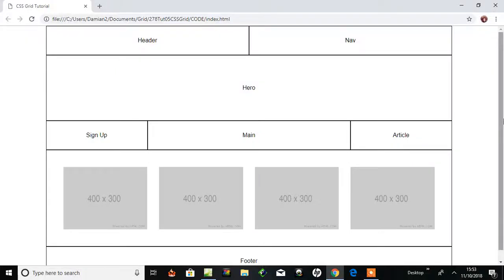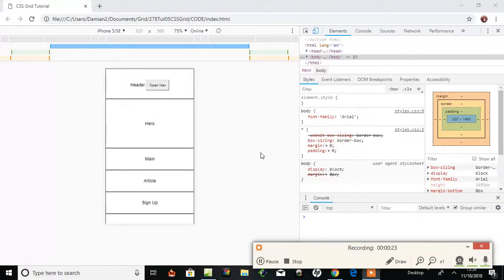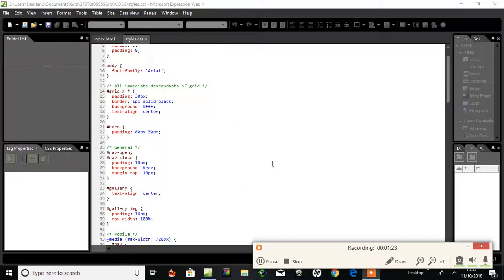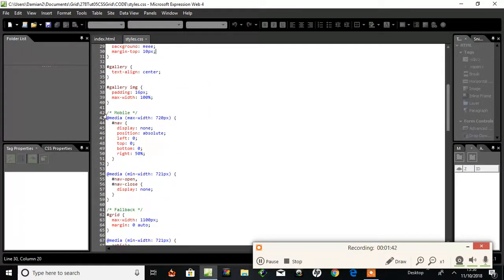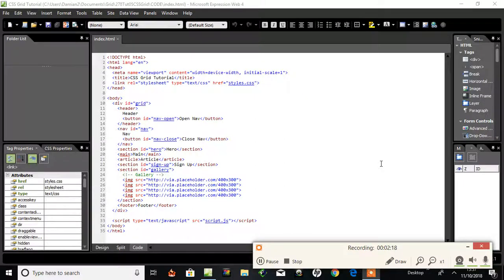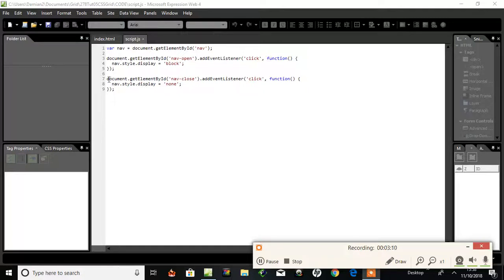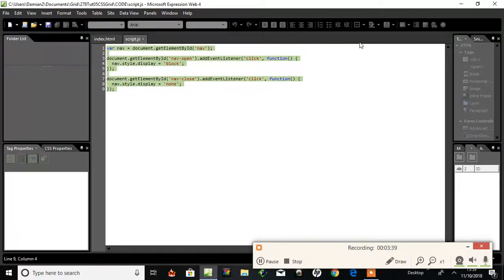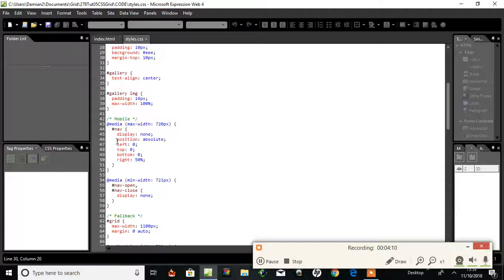Opening and Closing Nav bar button for website mobile view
How to make an Opening and Closing navigation bar button for mobile view on a CSS Grid website layout using javascript.